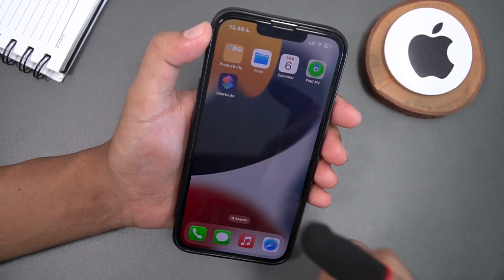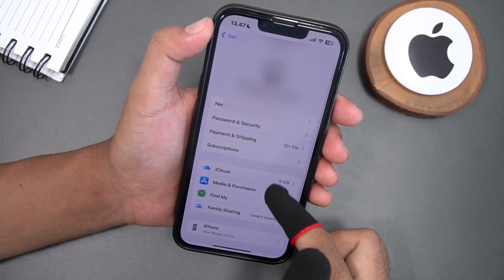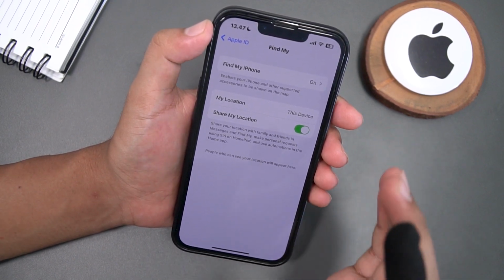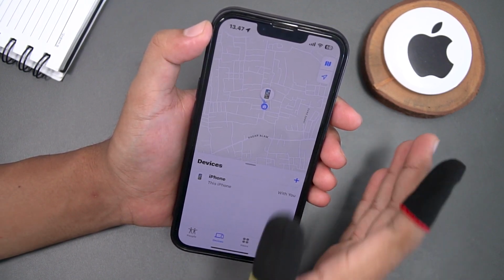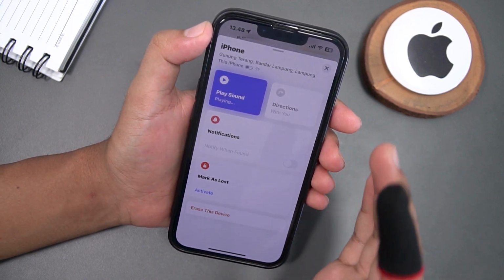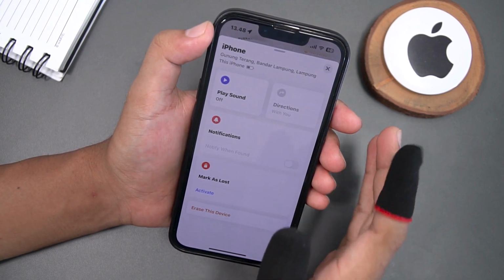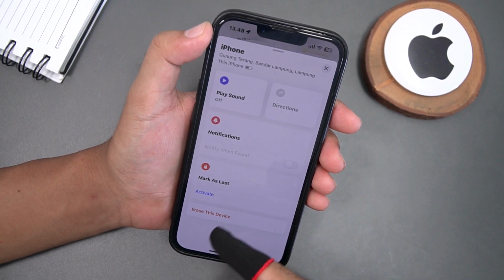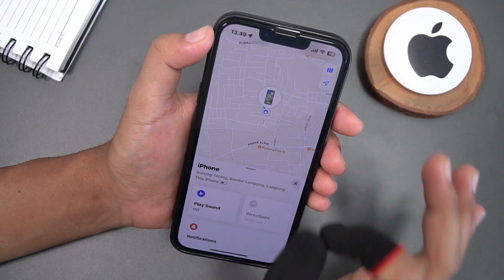Complete Guide on How to Use iPhone Find My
iPhone Find My is a useful feature that helps you locate your lost or stolen iPhone. In this tutorial, we will show you how to use Find My on your iPhone and locate your lost device.